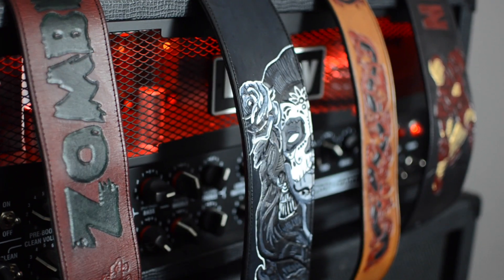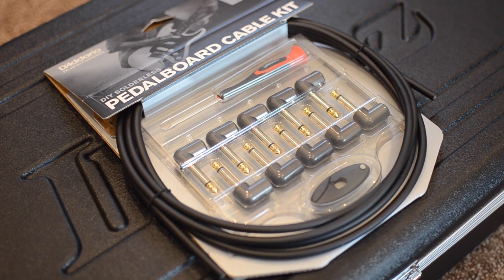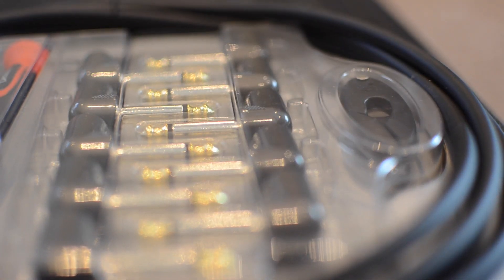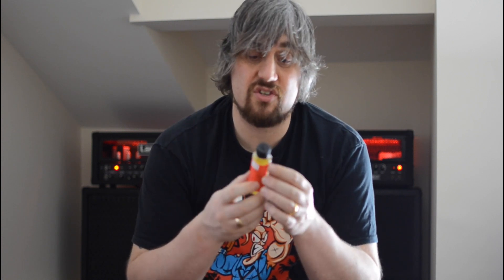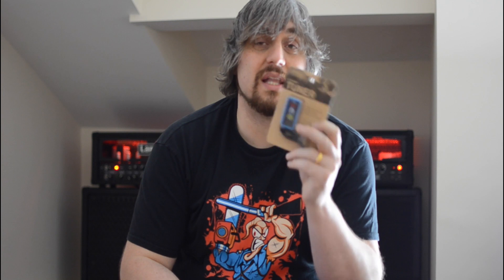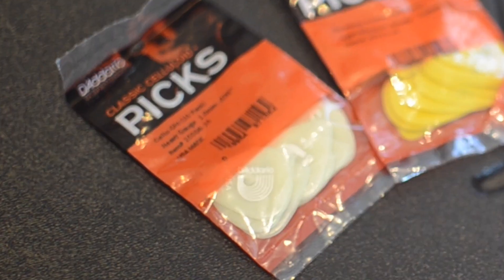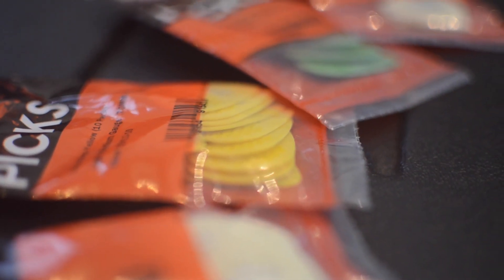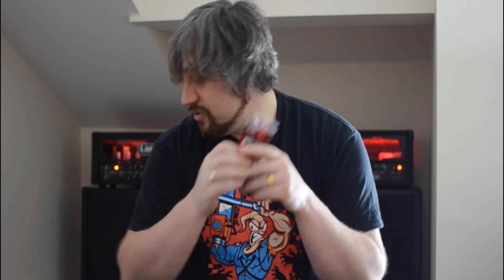D'addario stuff and eclipse tuner giveaway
In this episode we look at some more epic gift ideas for the lover of strings in your life. Also a chance to win some awesome new stuff from D'Addario.
The Epic Eclipse Tuner
Guitar leads and pedal cables
peg winders that glow in the dark
and a selection of plectrums.

What you need to do to win

And in the comments put the most entertaining place you have had to tune up (make stuff up if you must lol).